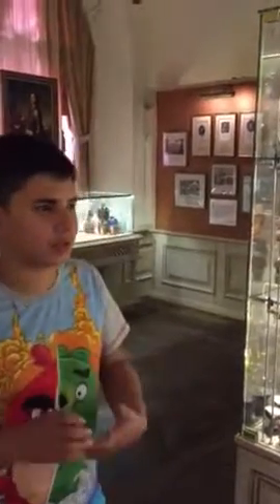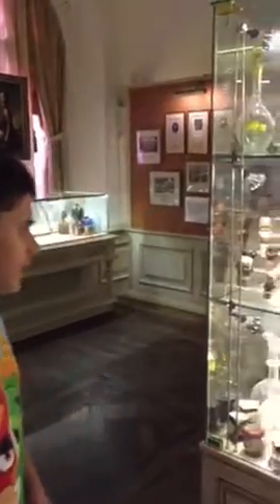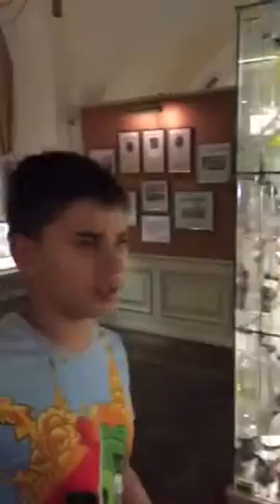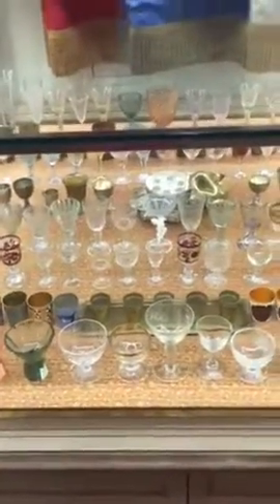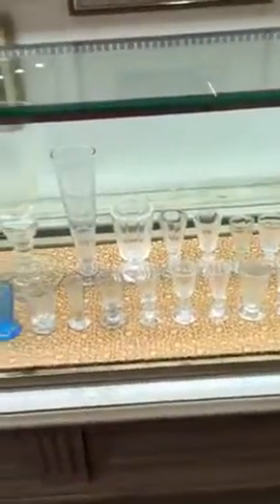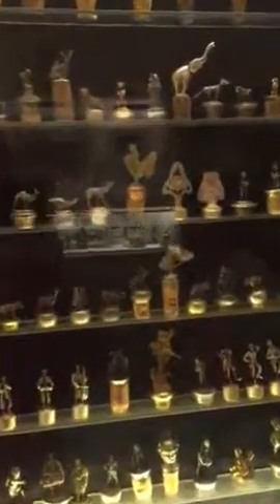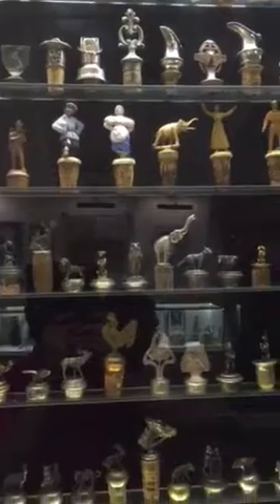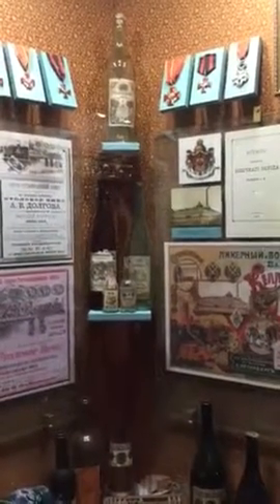Museum of vodka in St. Petersburg